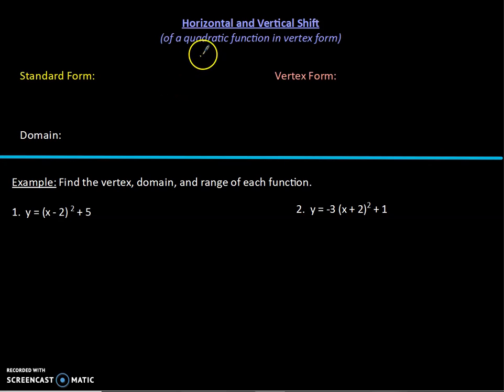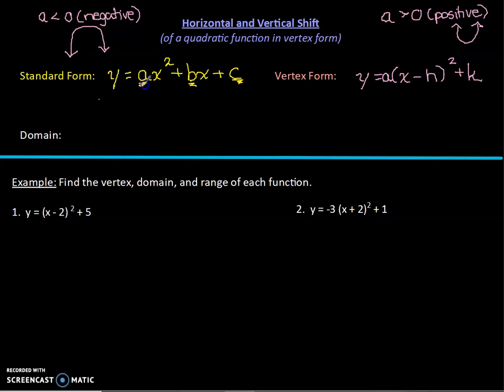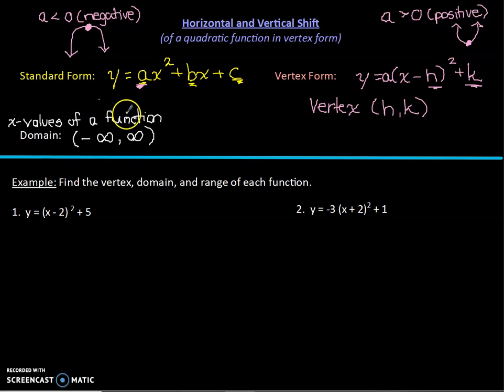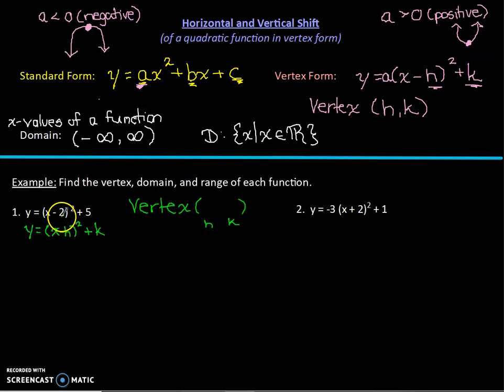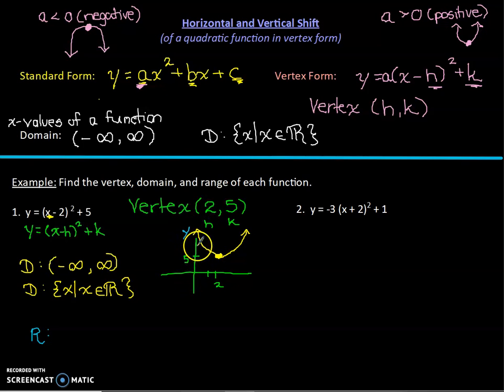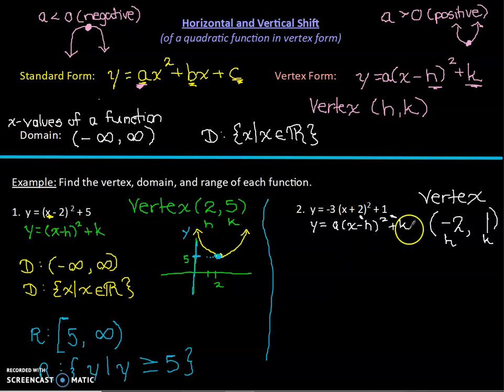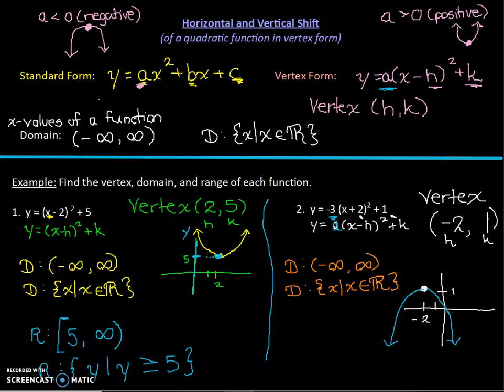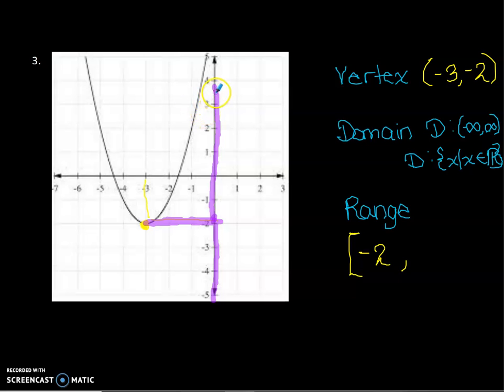Domain, Range, Vertex of a Quadratic Function